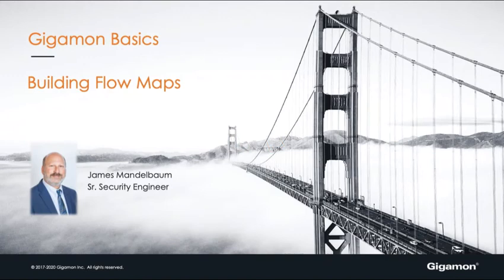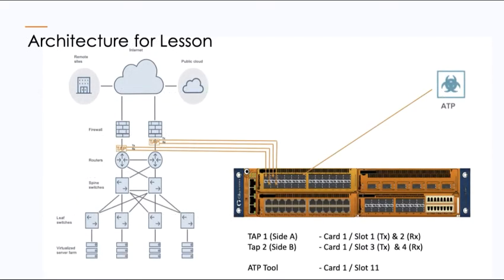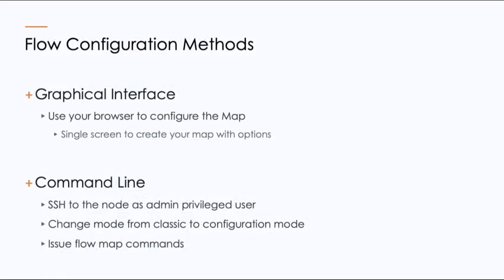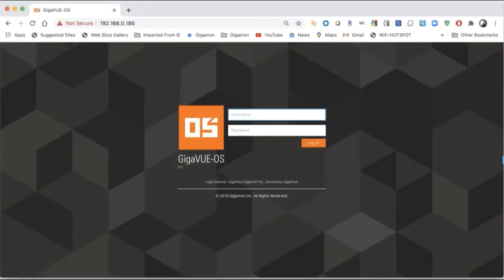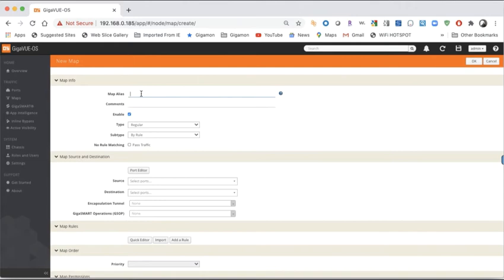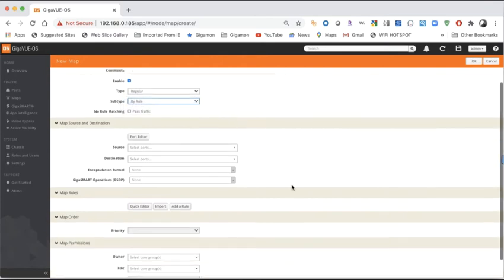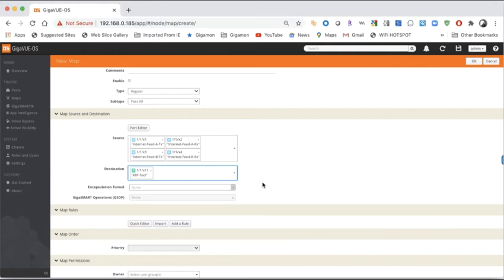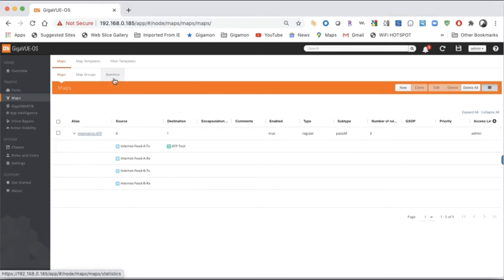Gigamon Basics: Building a Flow Map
Flow Maps are essential for sending network traffic through a set of user-defined map rules to the tools and applications that secure, monitor and analyze your IT infrastructure. In this Gigamon Basics video, Jim Mandelbaum shows you how to create a Flow Map through the Graphical User Interface (GUI) and through the Command Line Interface (CLI).